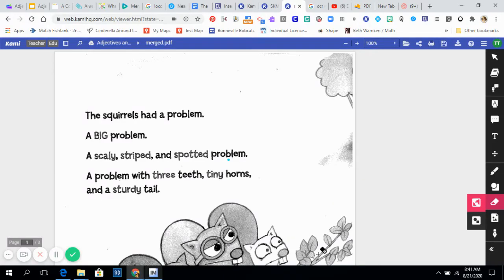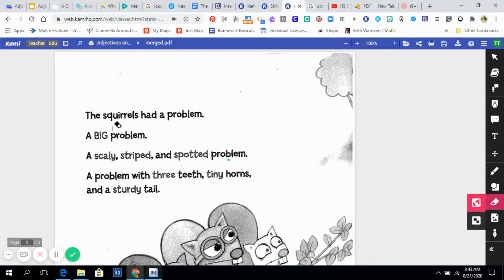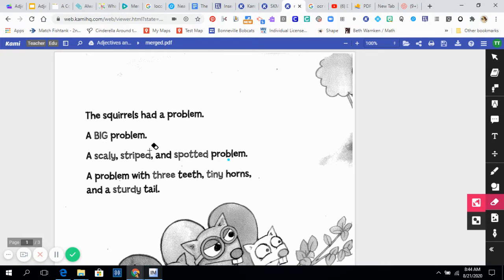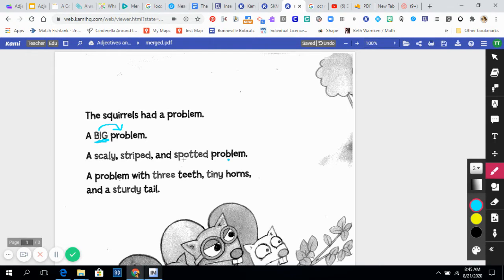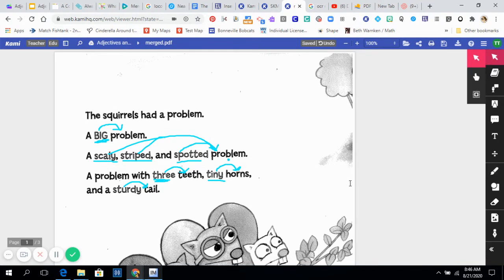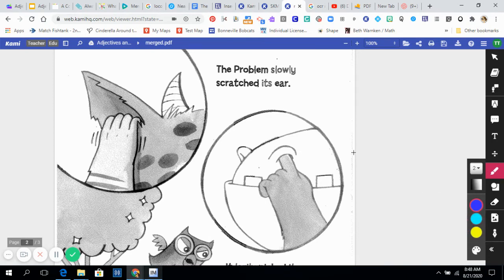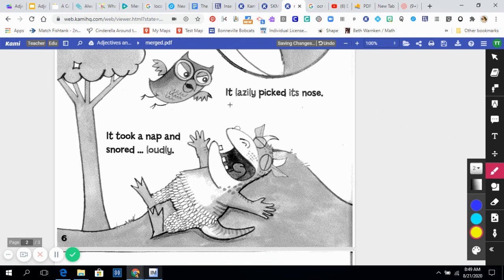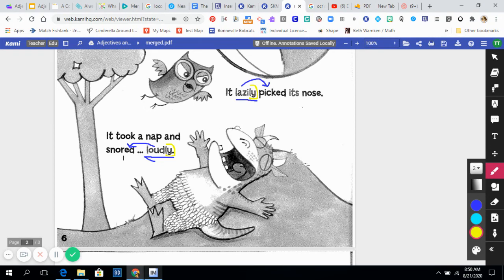Adjectives and Adverbs: The Big Problem (And The Squirrel Who Eventually Solved It)